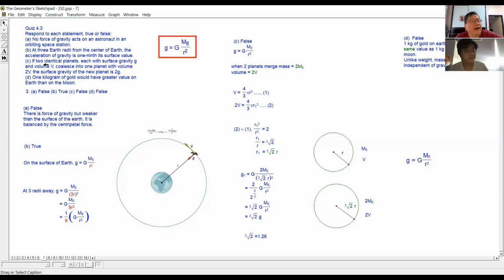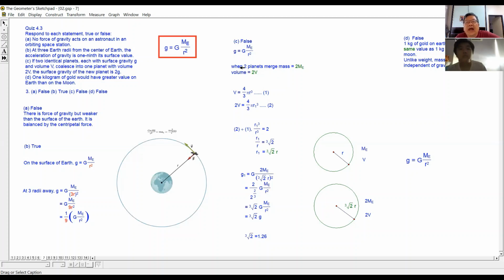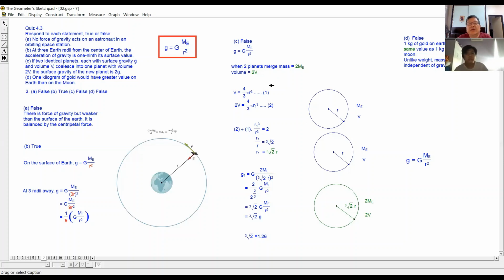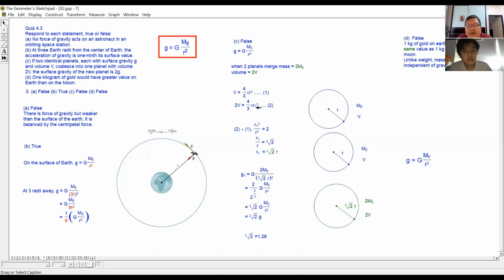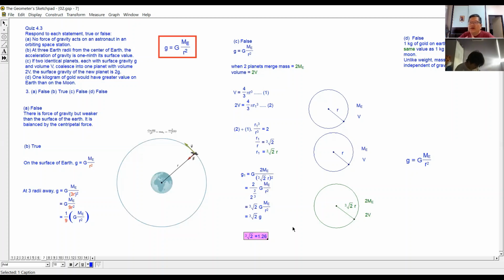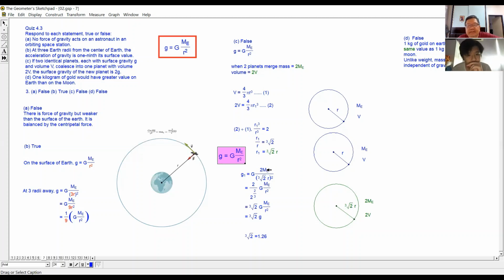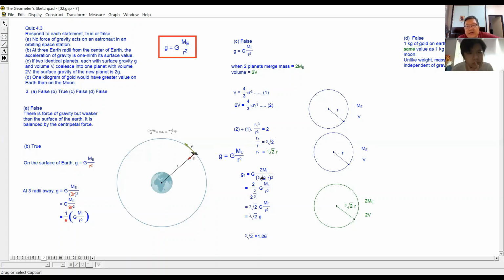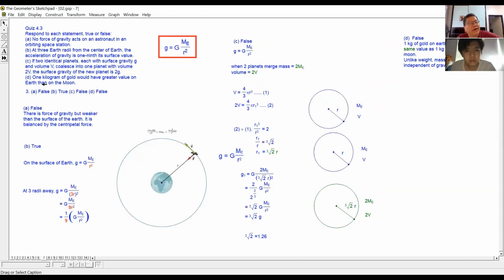Physics : Gravitation 4